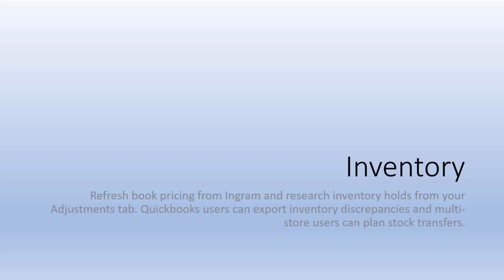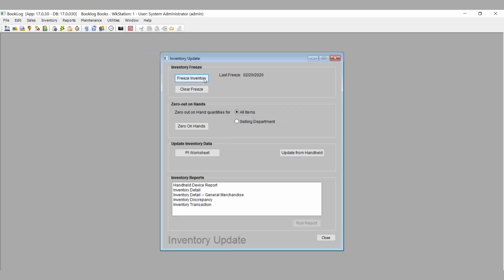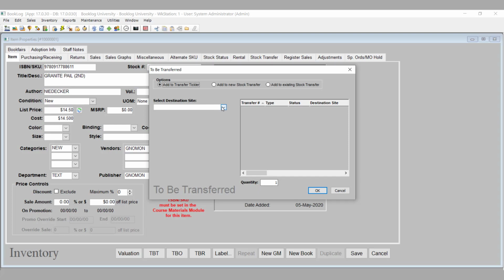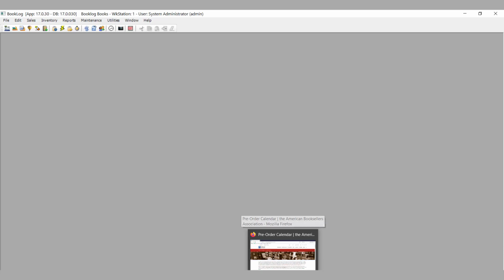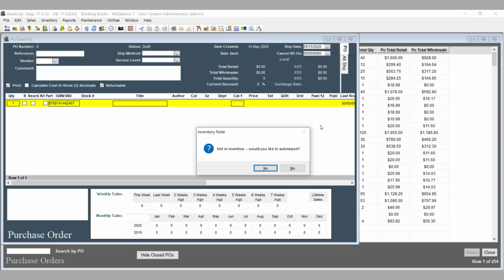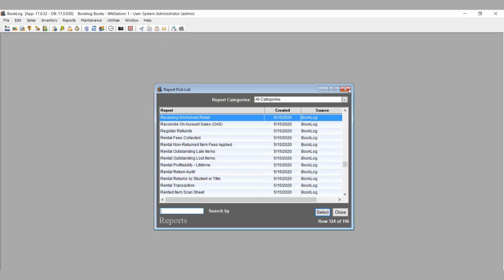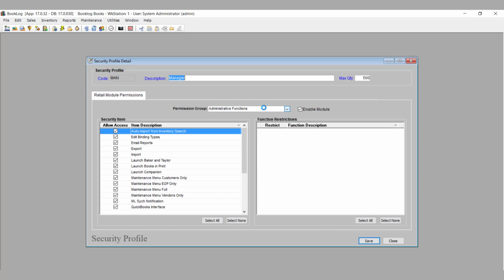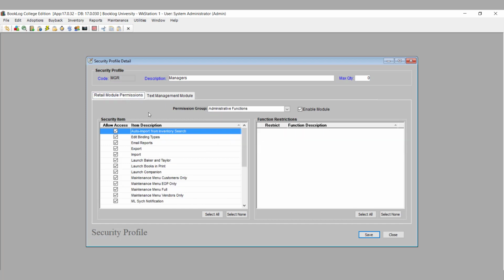What's New in Booklog Version 17 - Trade (Part 2: Inventory, Ordering, Reports, Security)